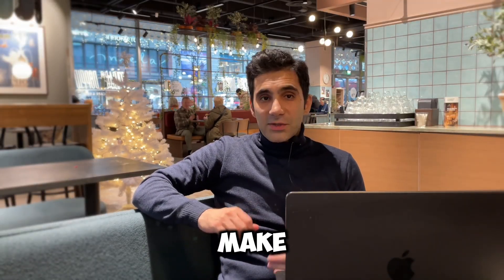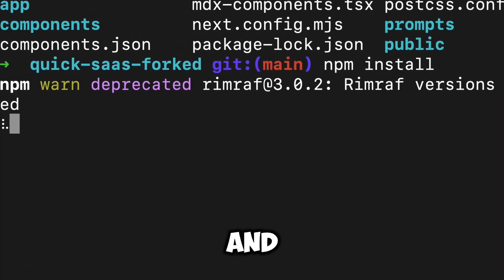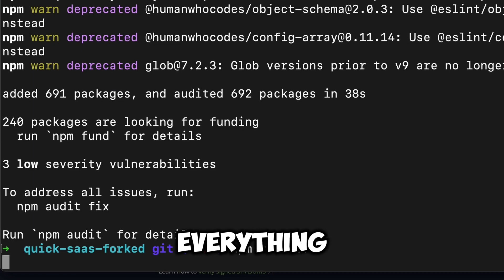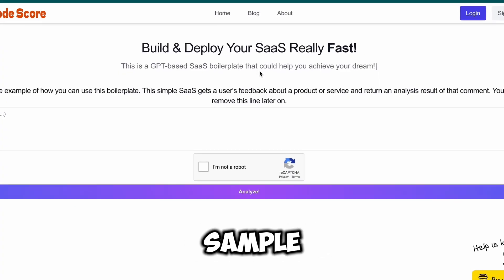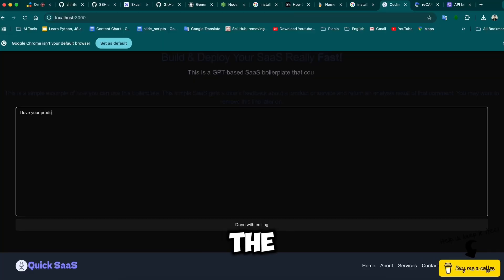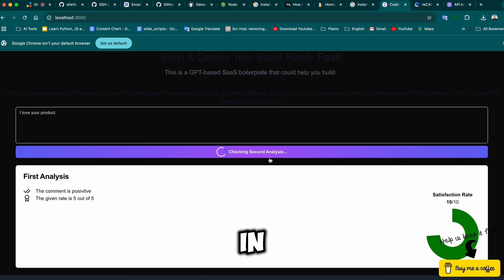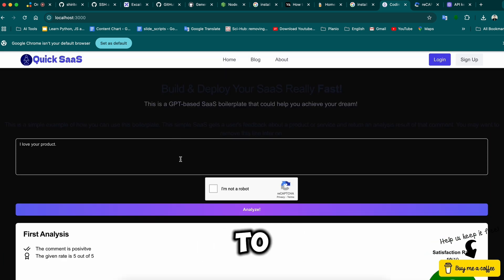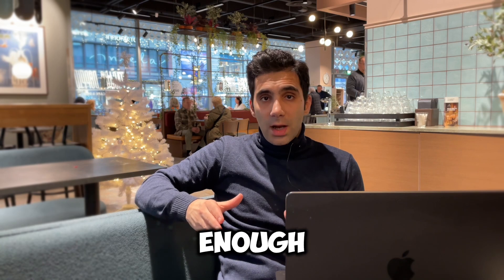I Built A Free SaaS Boilerplate ... so you can build your SaaS app in hours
🚀 My Course: Learn to launch your SaaS using Quick-SaaS boilerplate step by step: